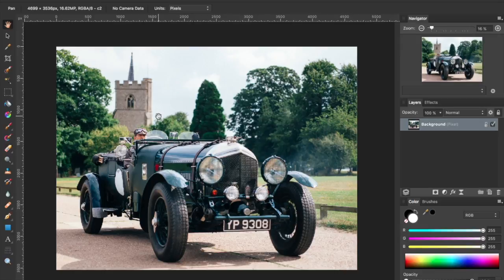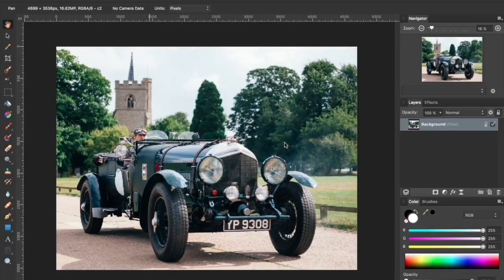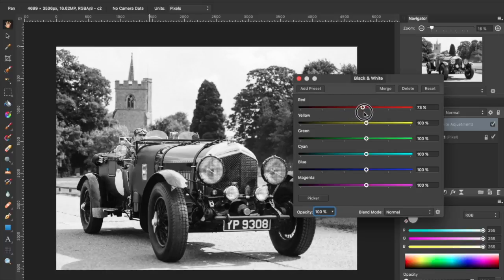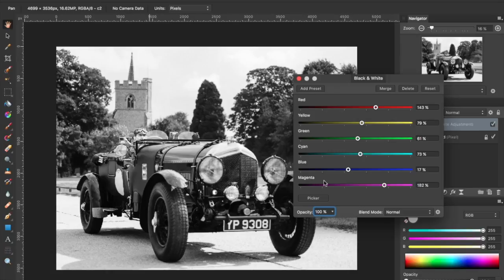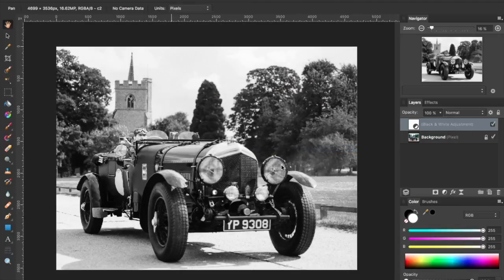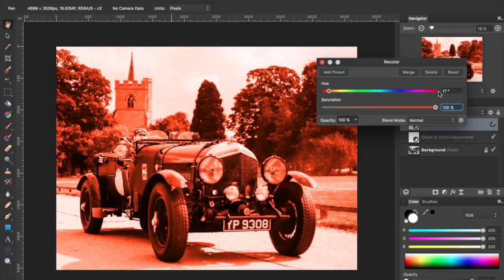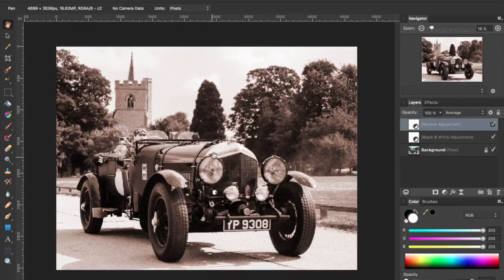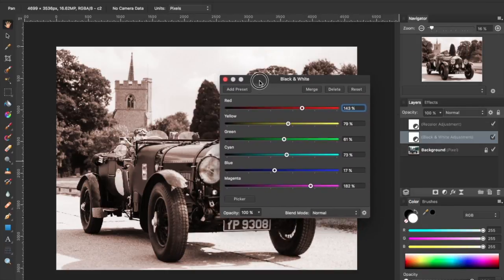Affinity Photo: Sepia Tone Effect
You can quickly add a sepia tone effect to your photos in Affinity Photo. Find out the steps to creating this effect with your photos.